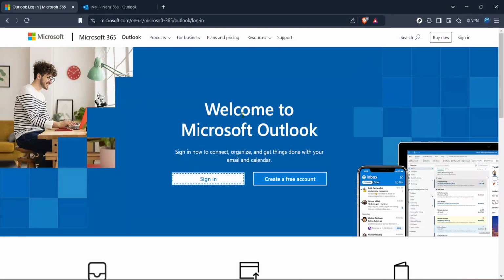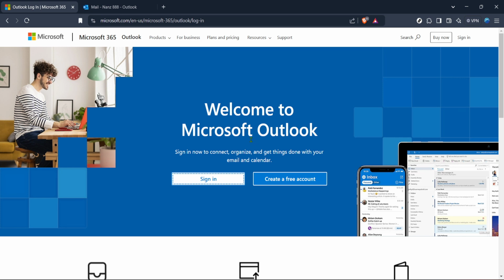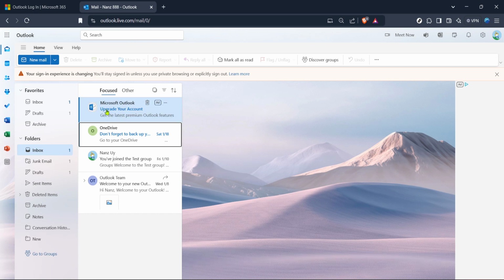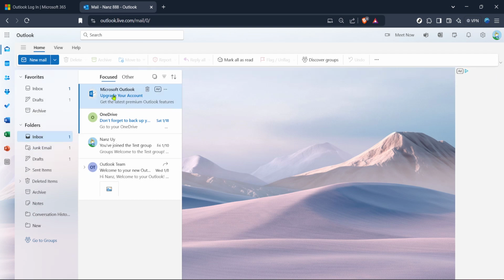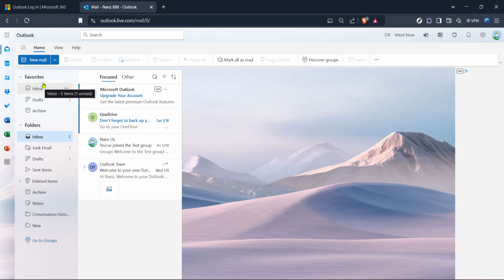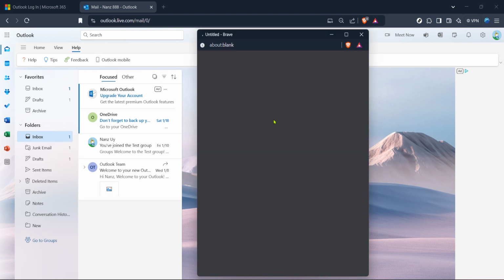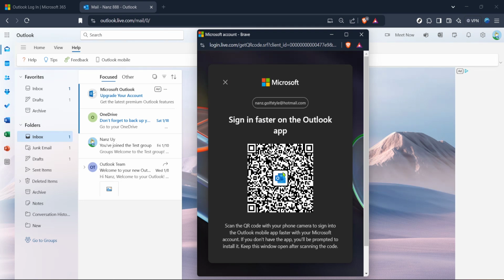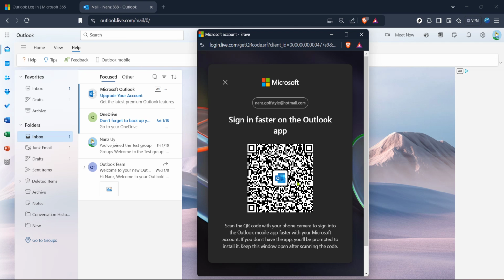How to Get Hotmail on Android Phone (Full 2025 Guide)